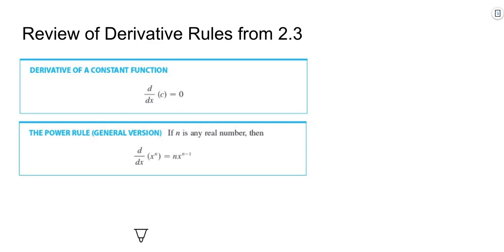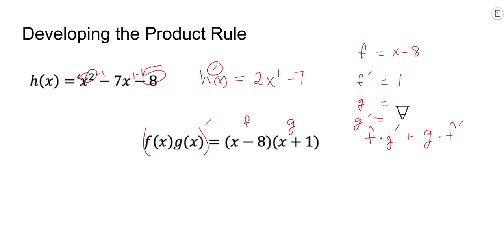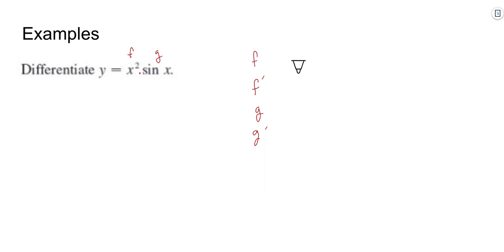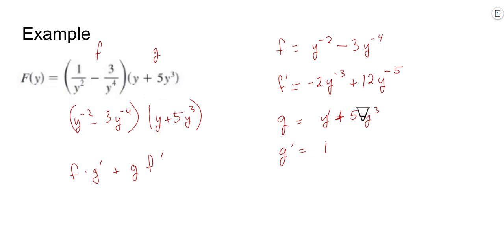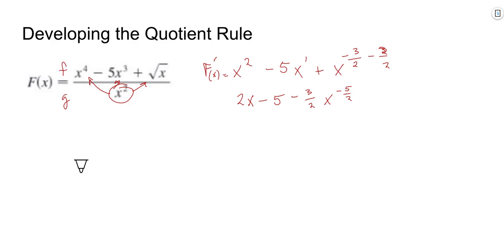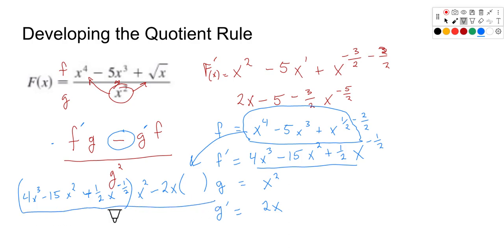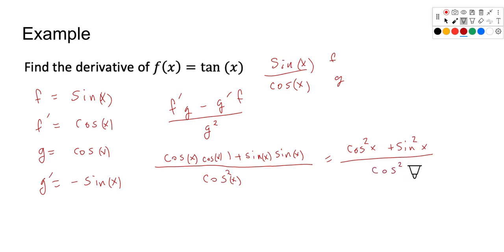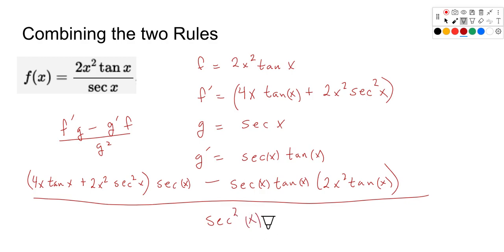Mat 265 Section 2.4 Product and Quotient Rules